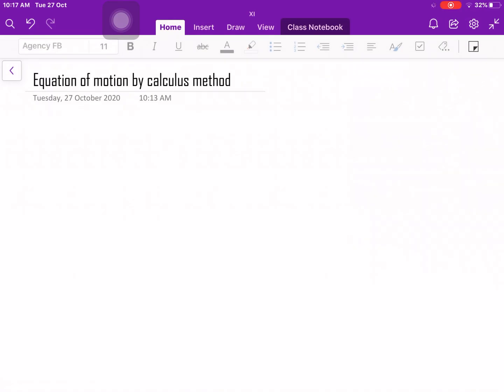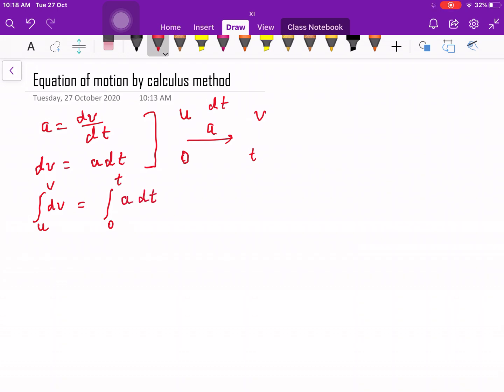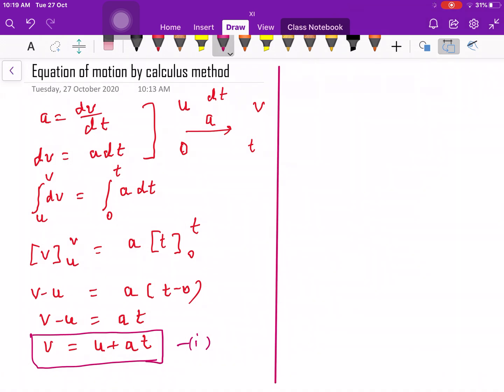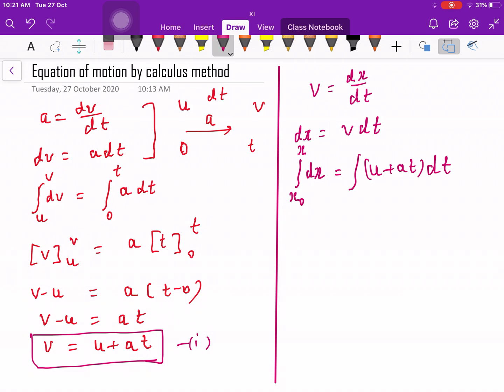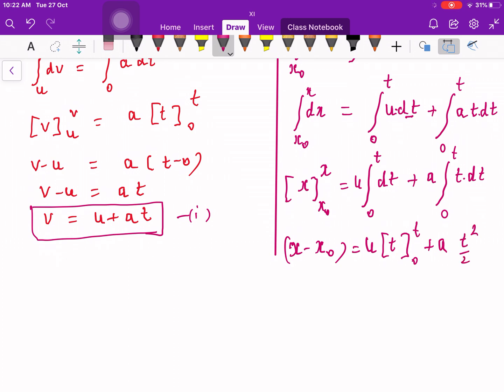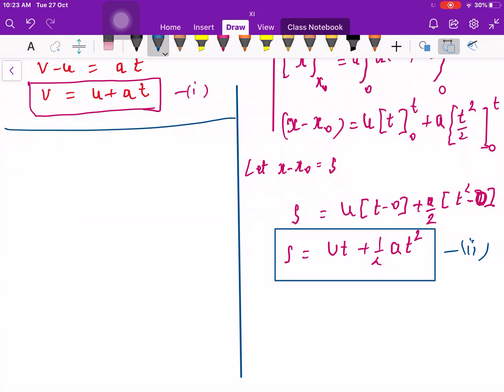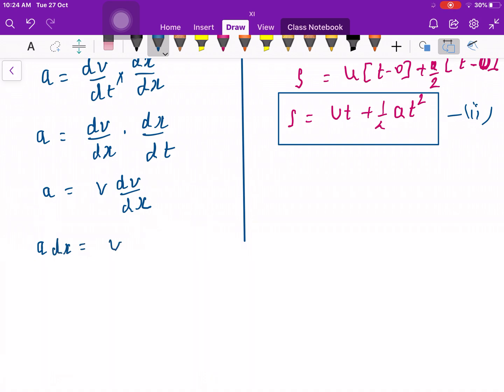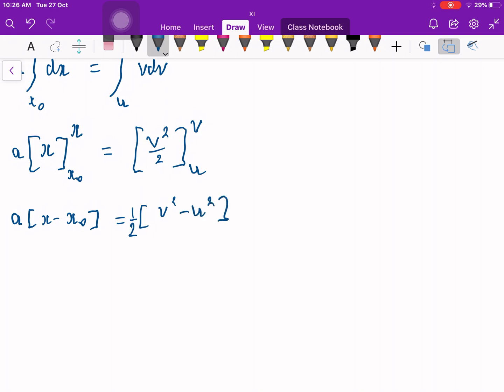Equations of motion by Calculus Method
Shortest method to learn equations of motion by calculus method